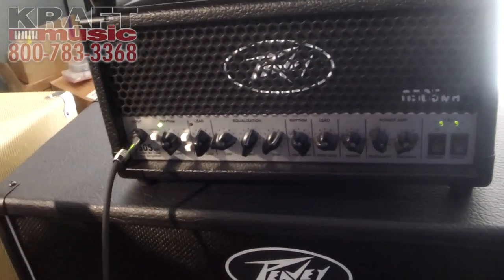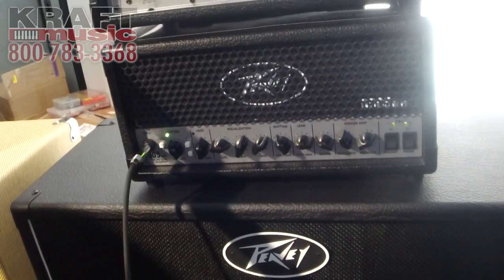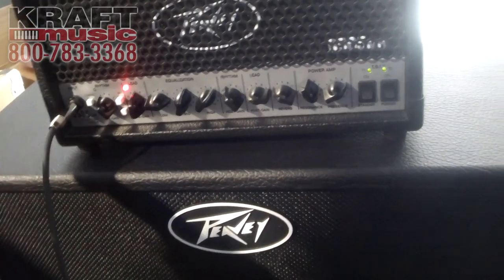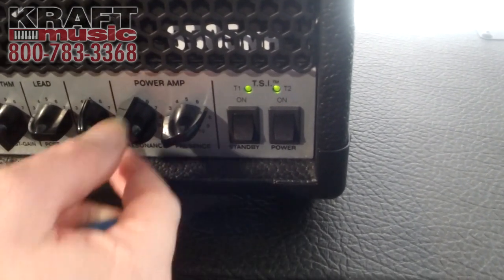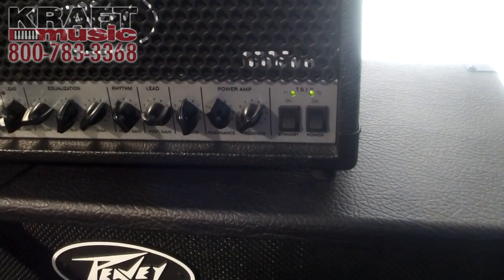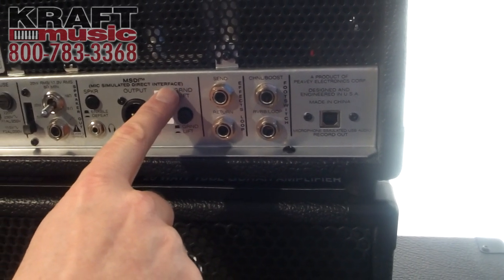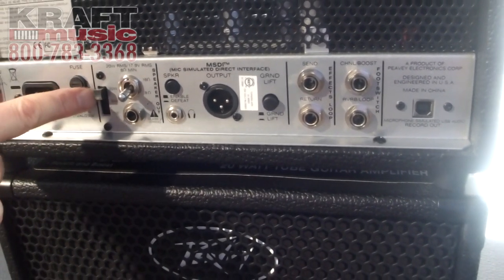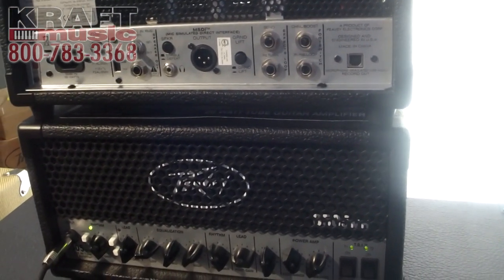Kraft Music - Peavey 6505 MH Mini Head Ampilfier NAMM 2015